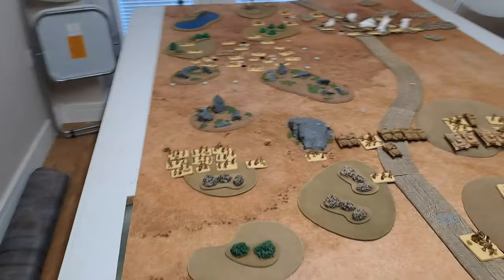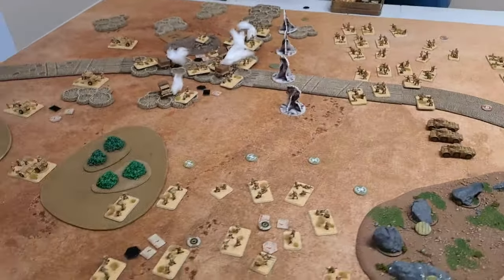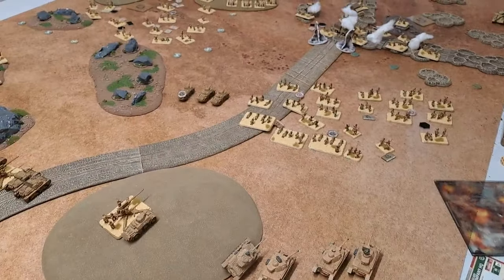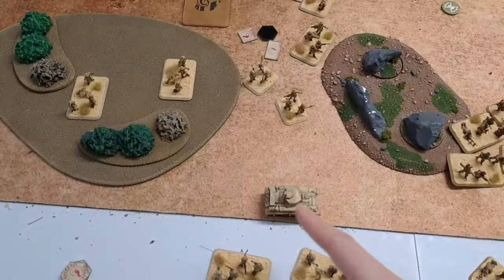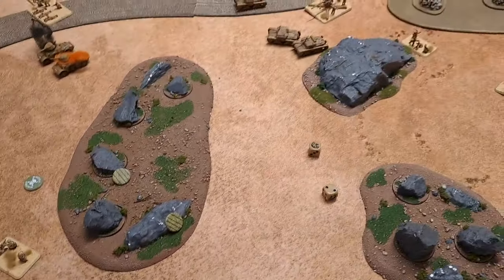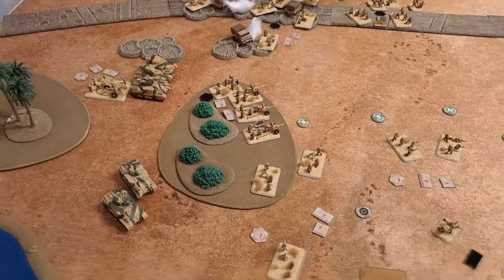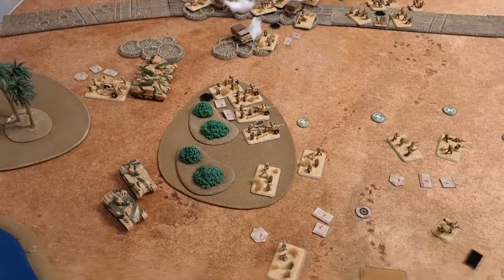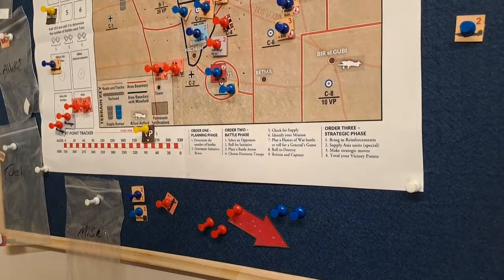Flames of War Battle Report: Firestorm Gazala Campaign Round 2 Game 2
Its campaign time and I have an Italian infantry company backed with artillery and sp guns with some German panzer IVs in support.

Jimmi is entrenched on his objectives with an ANZAC rifle company with a grant armoured squadron coming from reserve.